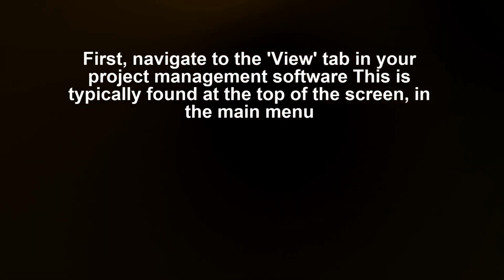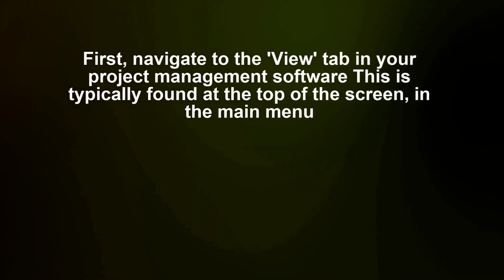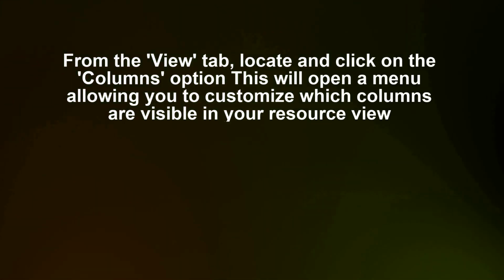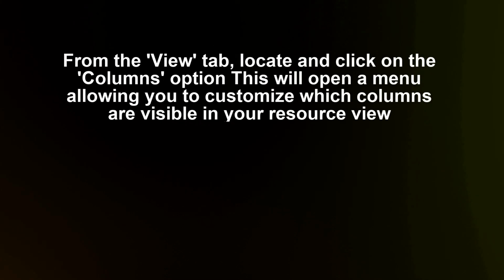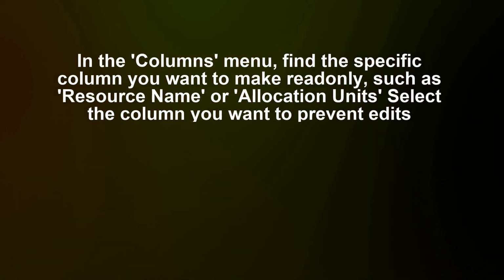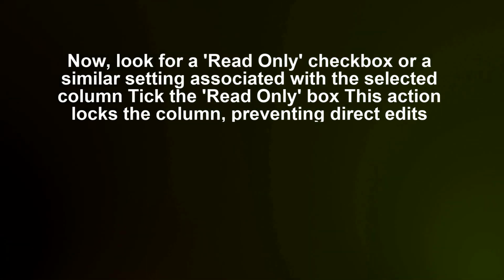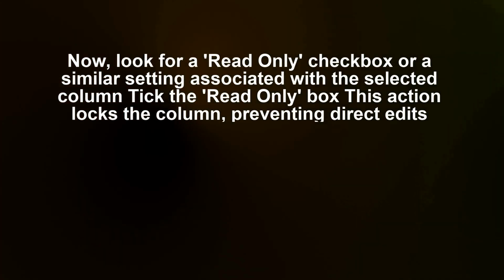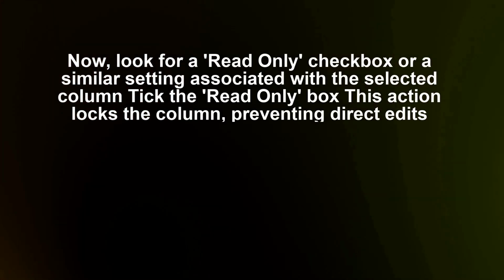How to Make Columns Readonly for Resourse In Project Management - UPDATED!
How to Make Columns Readonly for Resource In Project Management delves into methods for preventing accidental edits to crucial resource data, safeguarding project integrity and accuracy through controlled access and permissions. This prevents unwanted changes and ensures a better resource management process. Learn techniques to secure your data and streamline your workflow for maximum efficiency.

00:00 Intro
00:05 Locate the 'View' Tab
00:12 Select 'Columns' Option
00:17 Choose Column to Lock
00:22 Activate 'Read Only' Setting
00:28 Verify Lock
00:32 Blocked Edits
00:37 Benefits of Read-Only Columns